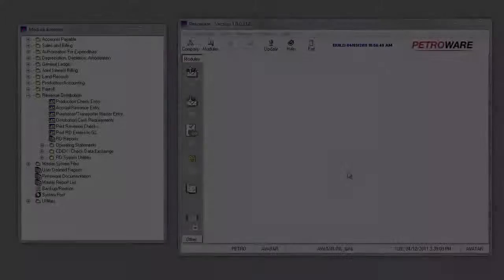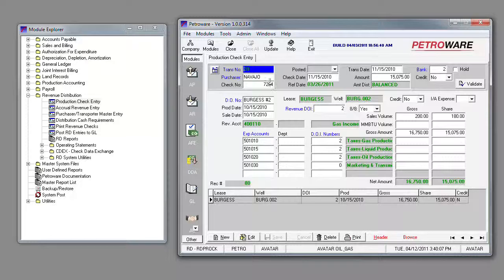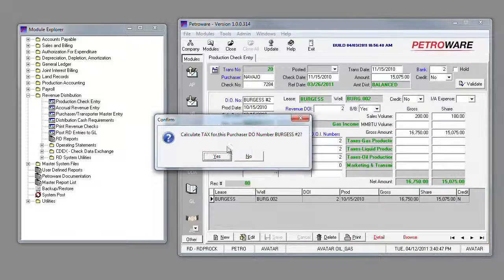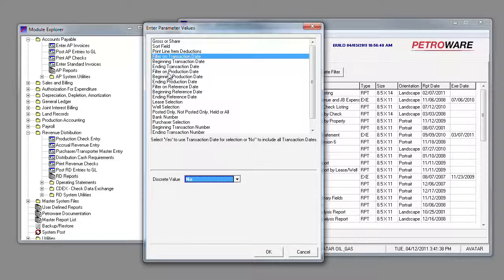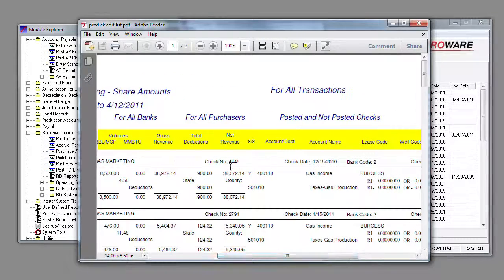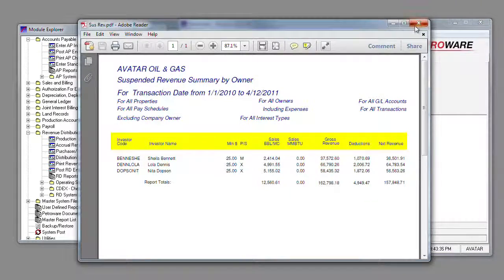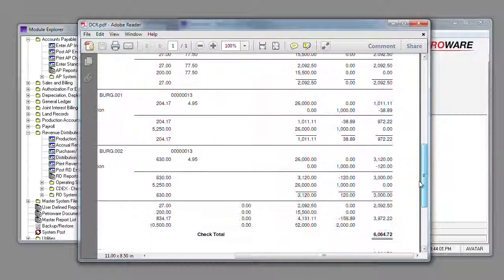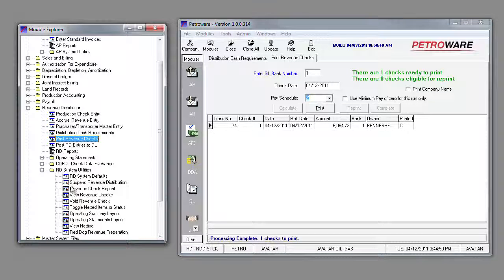PetrowareD Revenue distribution